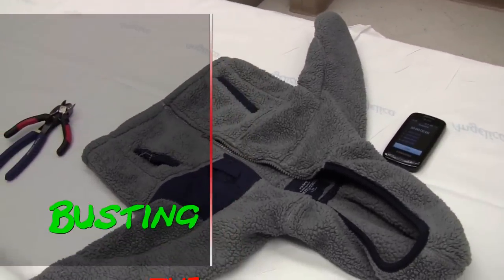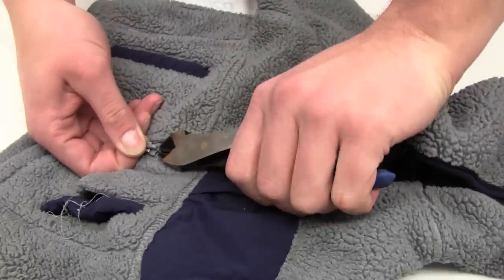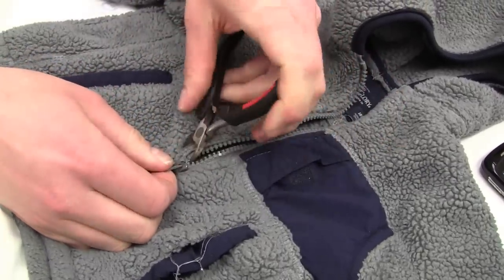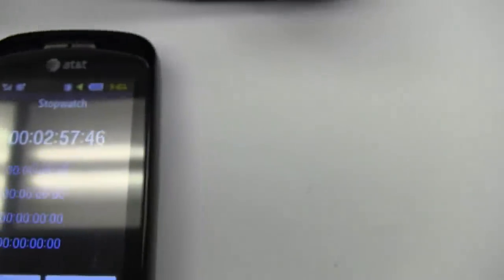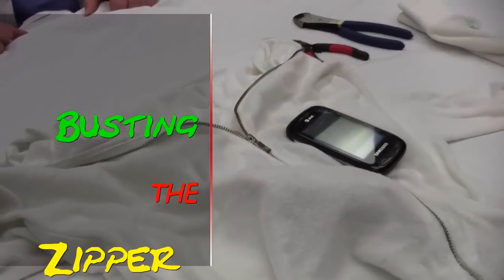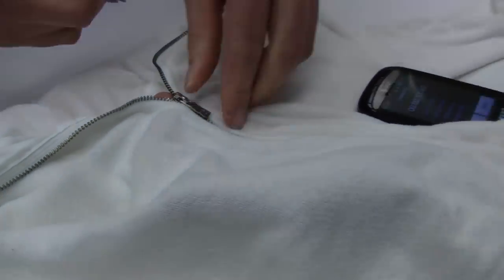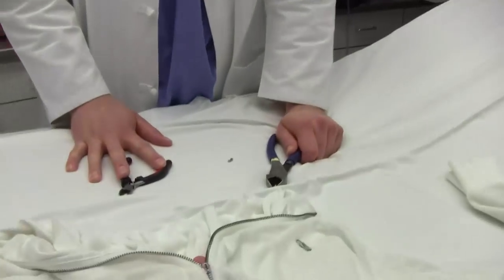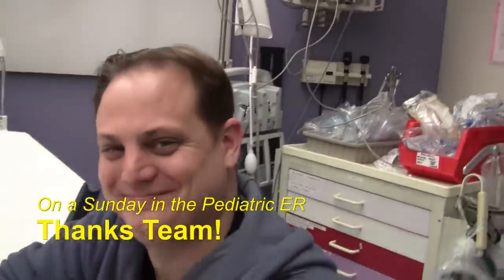Busting the Penis and Zipper Myth!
In this video a team in the pediatric emergency department plays the role of myth buster and demonstrates that the recommendation to use wire cutters to release zippers snagged on penises is a flawed recommendation.